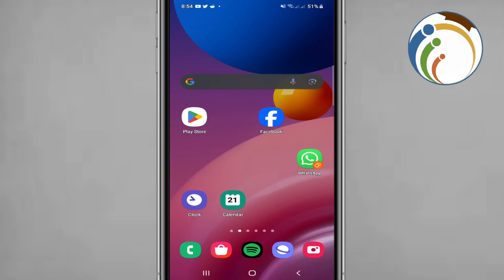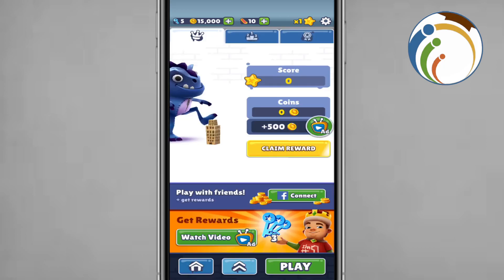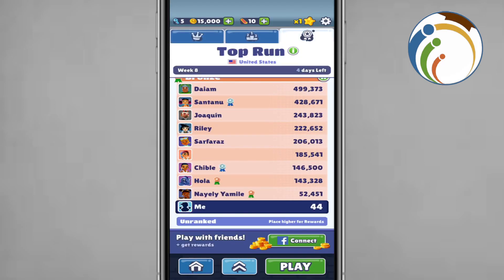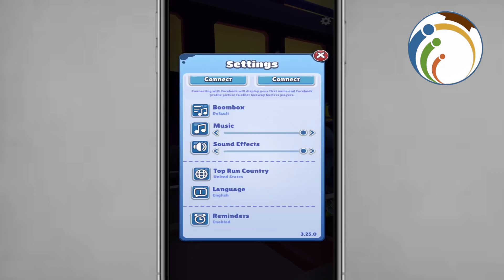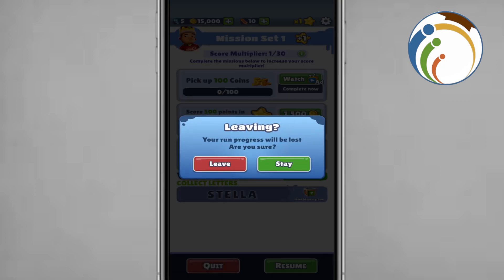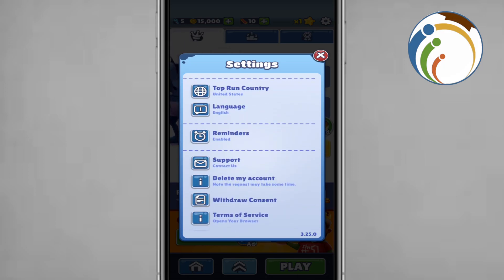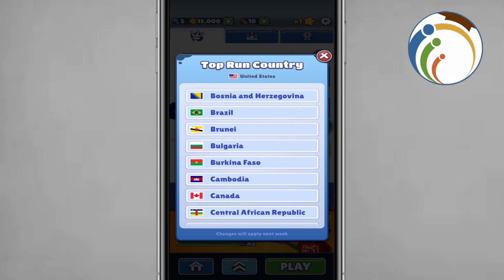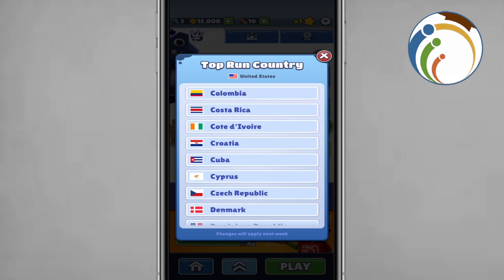How to Change Country or Region on Subway Surfers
Explore new environments in Subway Surfers by learning how to change your country or region settings. Our tutorial provides easy-to-follow steps to help you switch locations and experience different game landscapes.